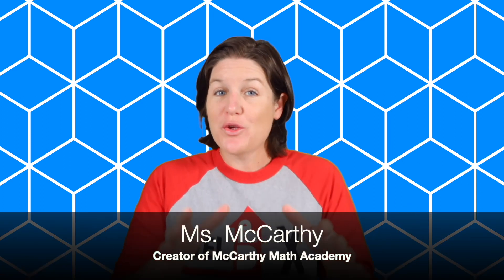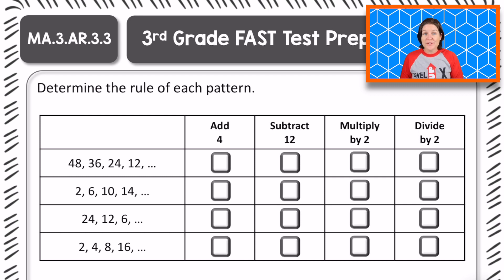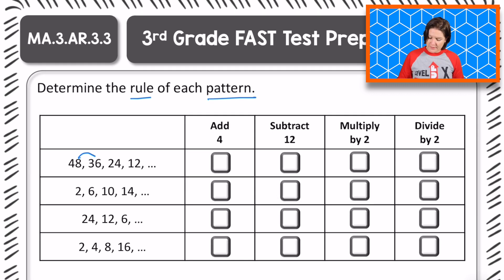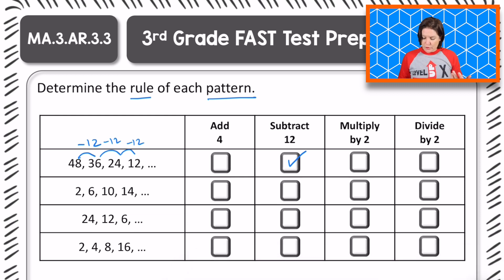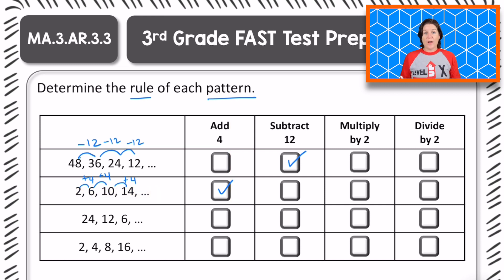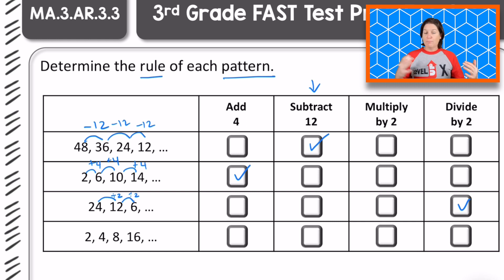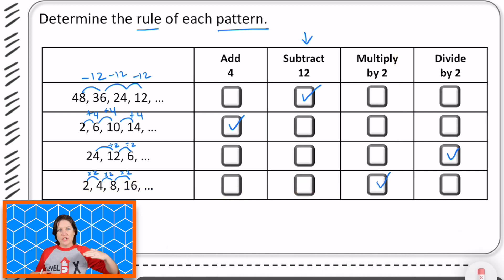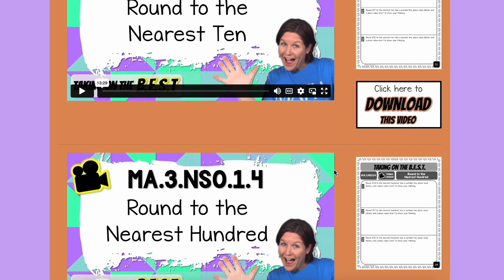3rd GRADE | Florida FAST Math Test Prep FREEBIE | MA.3.AR.3.3